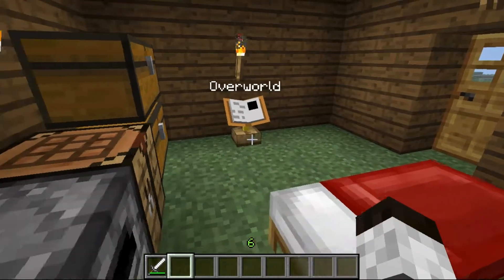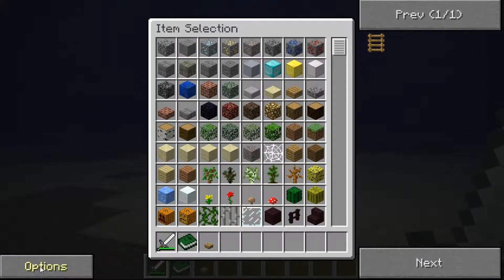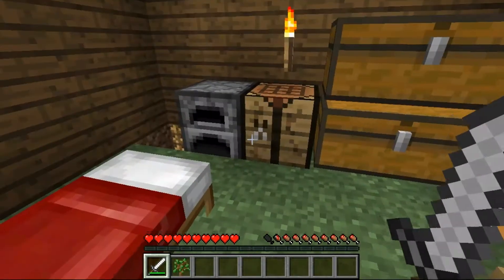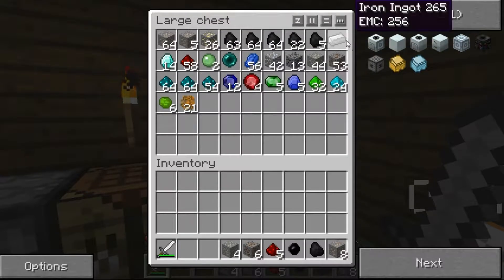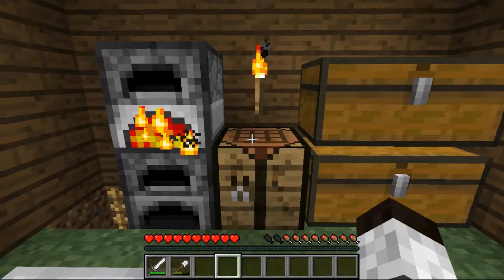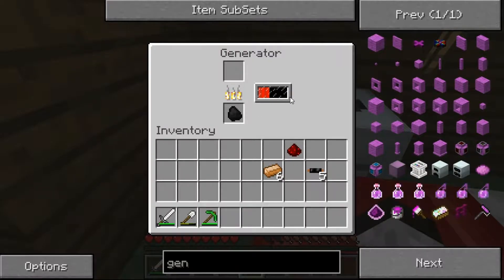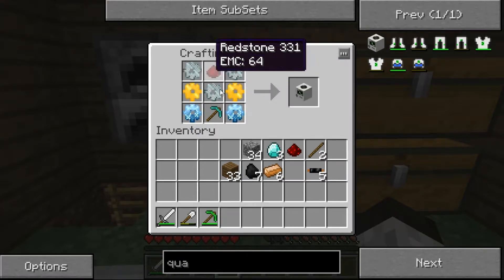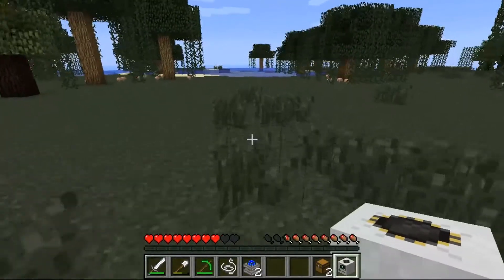Pandora With Kyle Episode 3